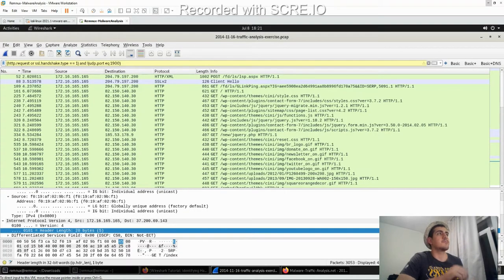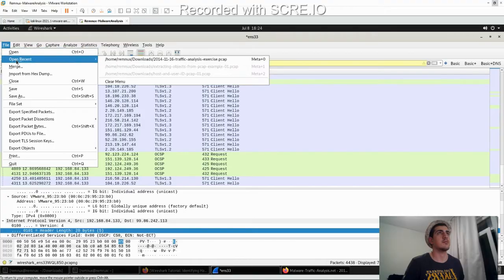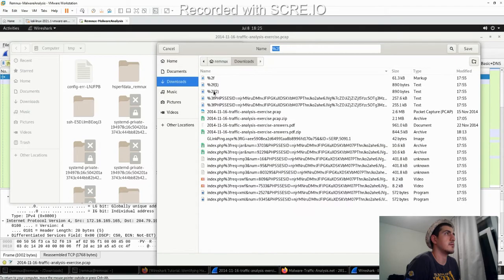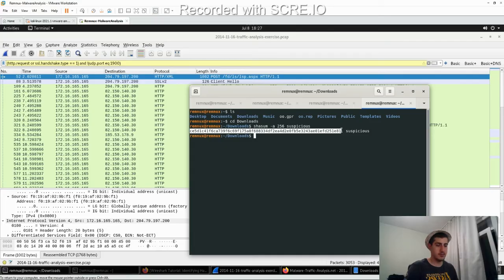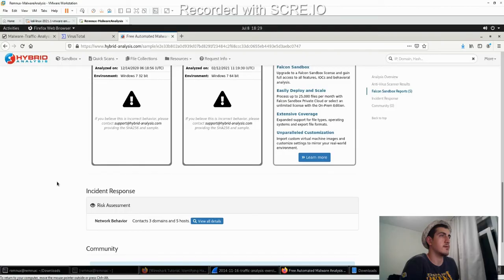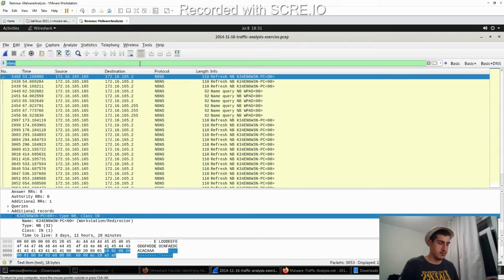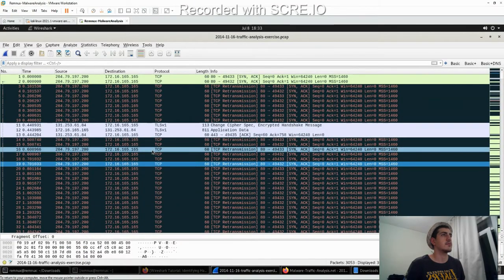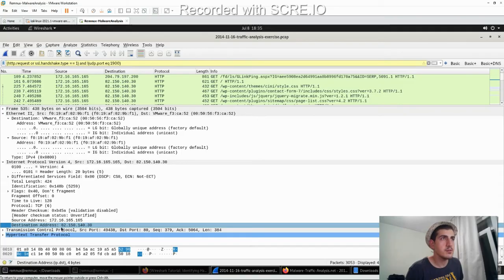Learning Wireshark - Analyzing a pcap file Ep:1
Today I started learning wireshark from 0 and completed an exercise
Wireshark is a packet sniffer and analysis tool. It captures network traffic on the local network and stores that data for offline analysis. Wireshark captures network traffic from Ethernet, Bluetooth, Wireless etc.
Defensive use and doing practices sharpen your skills :)